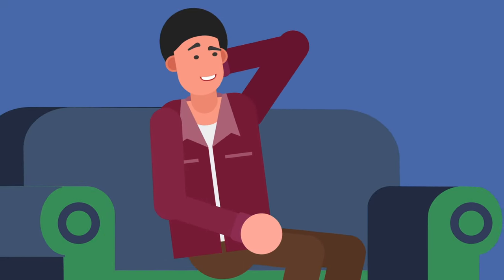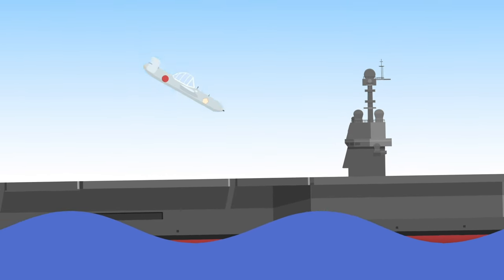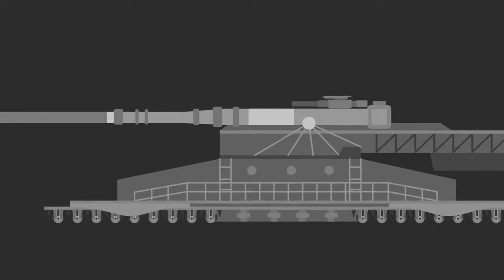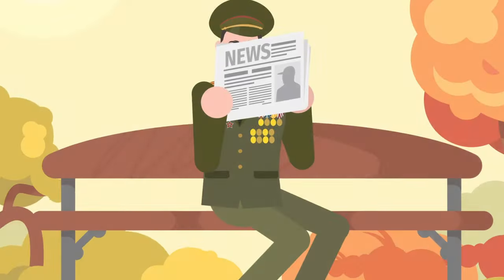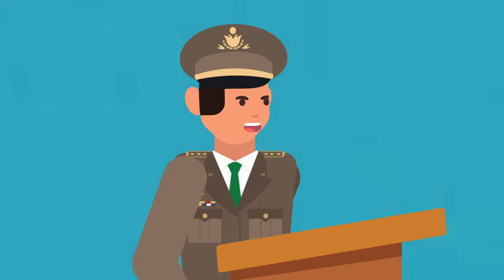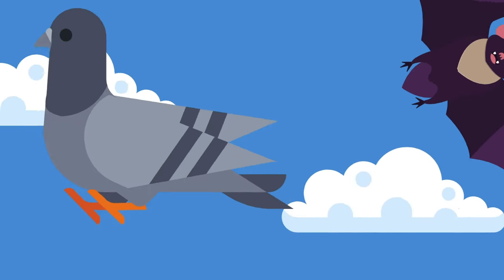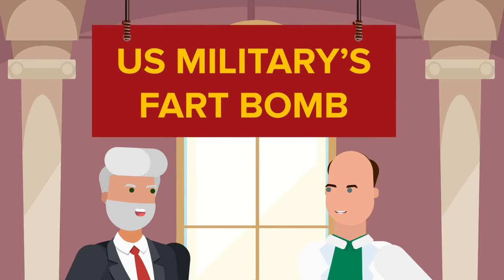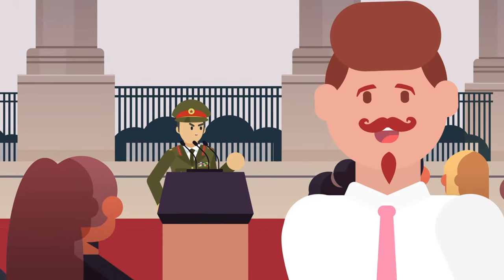Weirdest World War 2 Weapons You Never Heard Of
War has given birth some some of the most desructive weapons of all time, but some weapons never quite got to reach their full potential and faded into the forgotten history of war, until today. Check out the most insane WW2 weapons you've never heard of before!